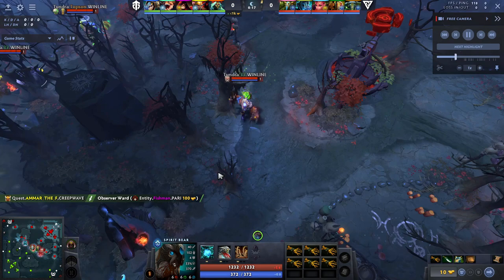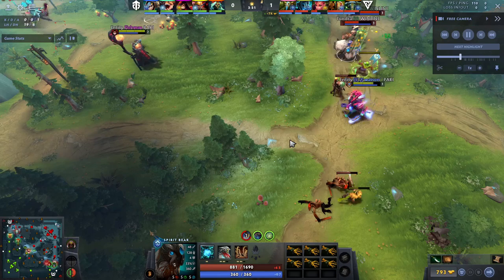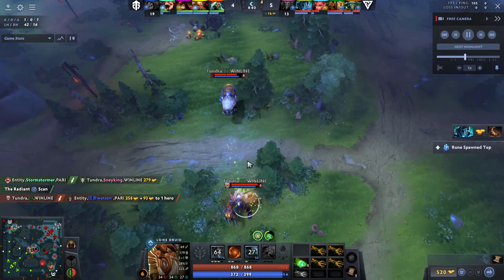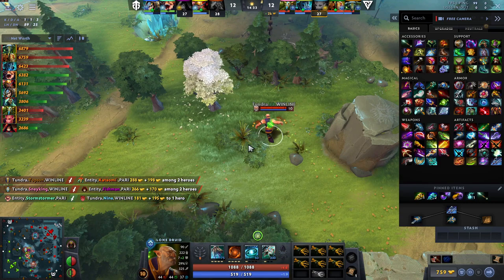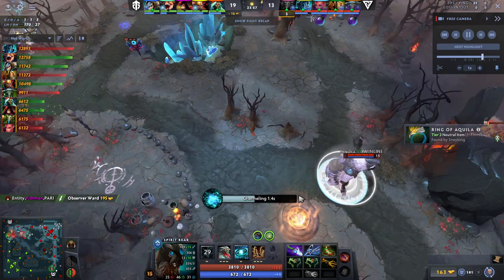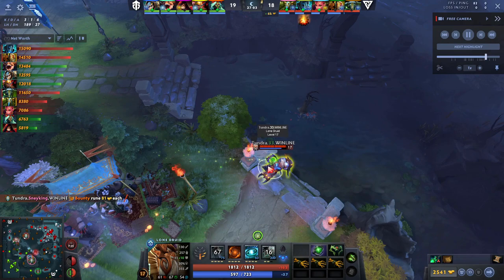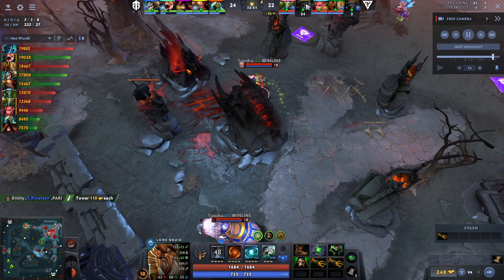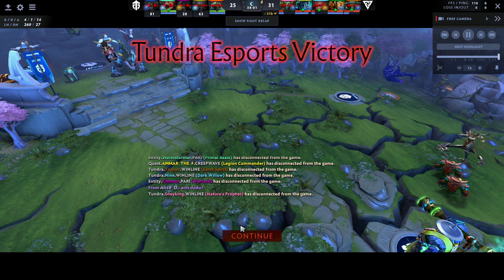Offlane Lone Druid in 7.34c: It's Actually Good Now (ft. 33)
Lone Druid finally makes a triumphant return to the offlane. With the recent buffs LD is now one of the strongest offlaners in DotA. In this video we take a look at 33 playing LD in a game between Tundra and Entity from Dream League Season 21.

I stream here on YouTube, so you can watch me play DotA and get your replays analysed on Wednesday and Friday at 8 PM CE(S)T. On Sunday at 4 PM CE(S)T I stream other games.
In addition to these regular streams, I also sometimes stream at irregular times.